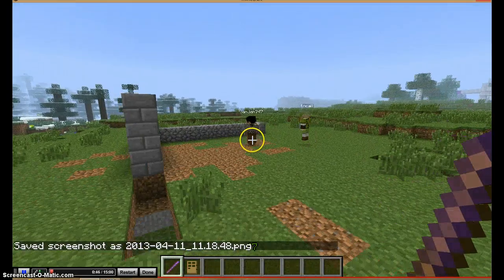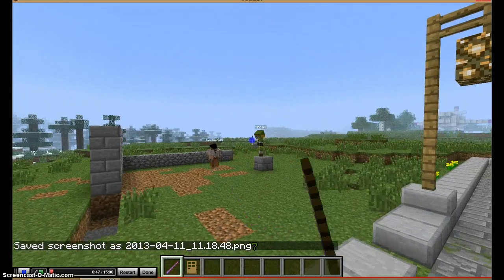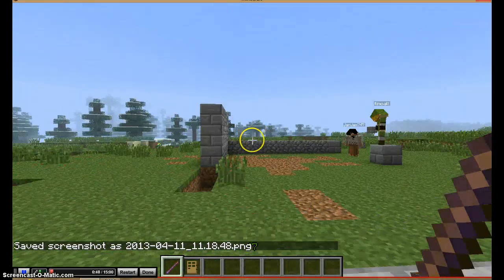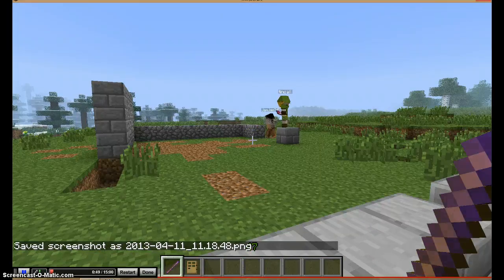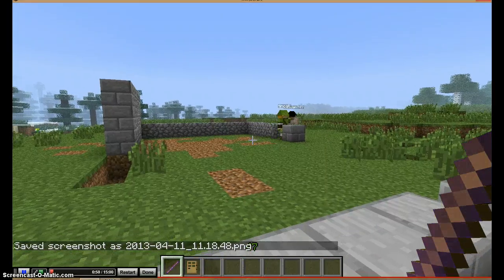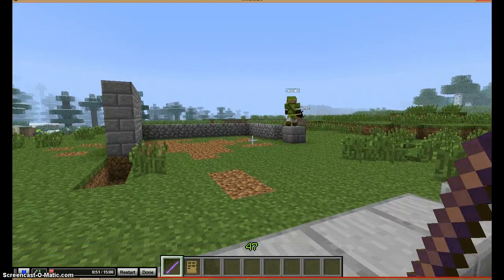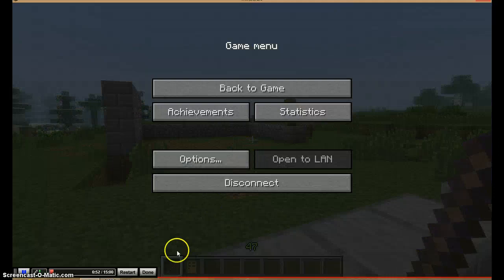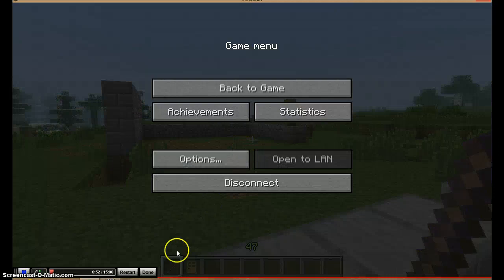turn your mic ups for my videos :(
just to let you know